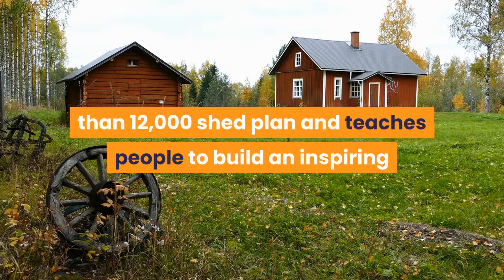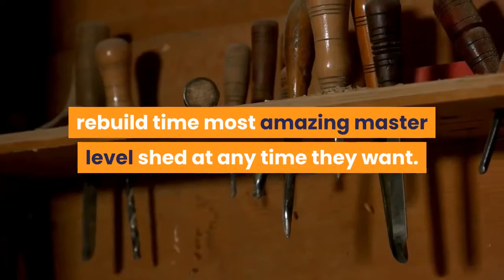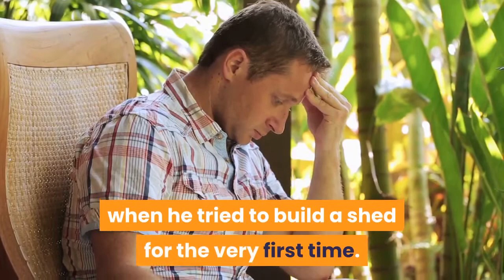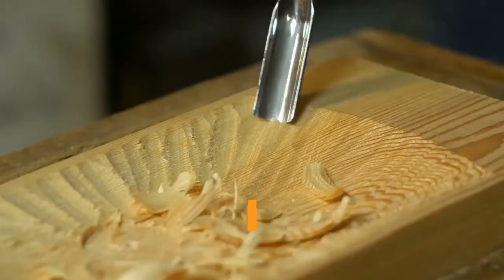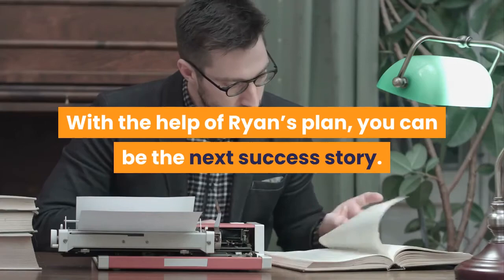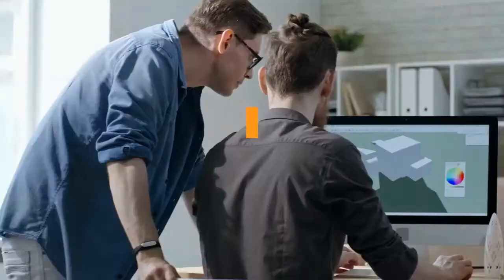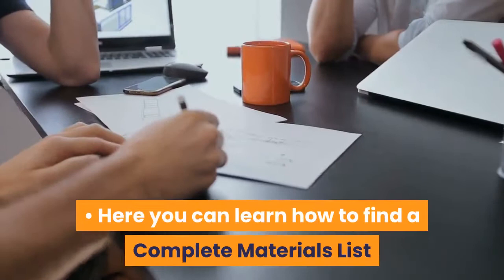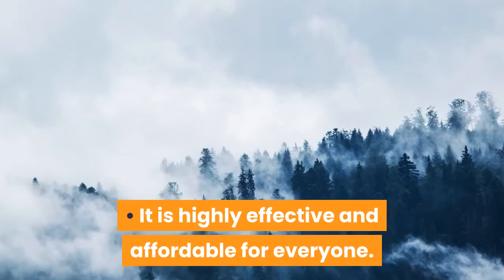My Shed Plans Review - Should You Really Buy It.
My Shed Plans is an excellent program which has more than 12,000 shed plan and teaches people to build an inspiring and professional looking shed to make them feel awesome with their woodworking plan.
It also covers all types of Roofs such as Gable, SaltBox, Gambrel, Pyramid, Bonnet, Flat, and much more. By using all of the plans and blueprints, both the homeowner and the business were able to create prominent lockable sheds and woodworking projects using only a fraction of the cost that they normally pay.
There are 12,000 “perfect” shed plans that support you to build all types of innovative sheds perfectly. Woodworkers can get the chance to improve their planning ideas to rebuild time most amazing master level shed at any time they want.
It is very easy to use, even small kids can understand this instruction, so it suits for both newbie and experienced people. And you can get access to VAULT on “Perfect Shed Plans” for more than thousands of shed designs.